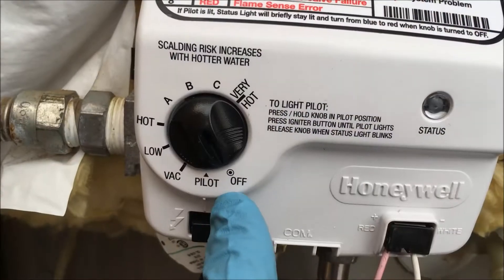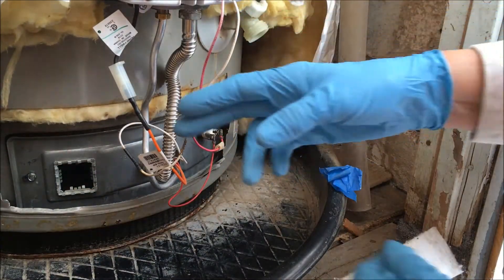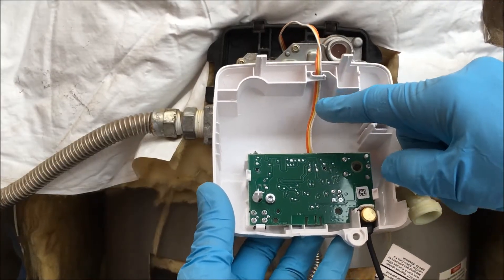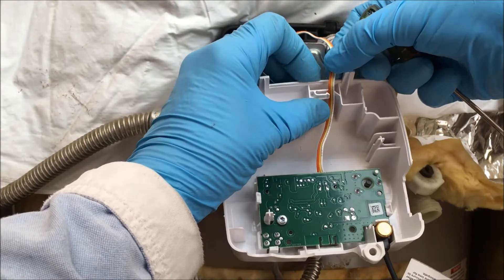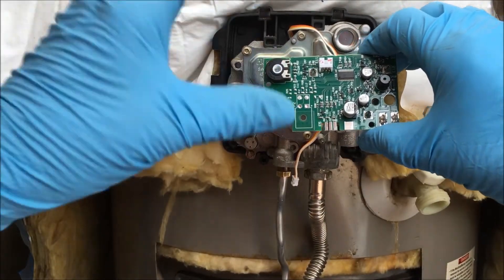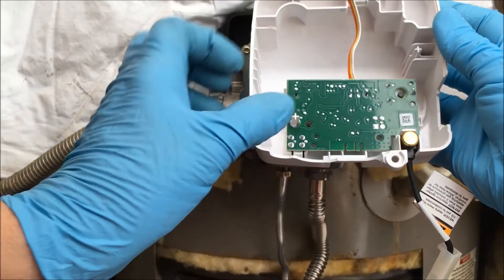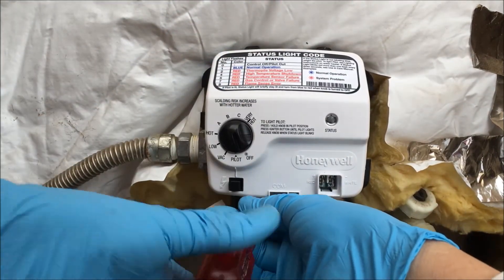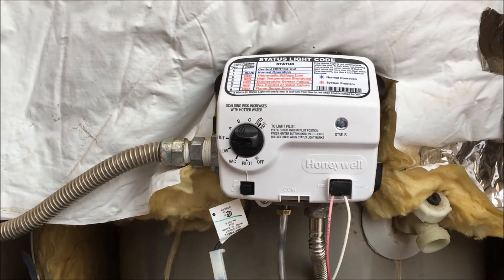Replace Control Board on a Honeywell Gas Valve | Water Heater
I replaced the Honeywell gas valve control board that FAILED on my water heater. Typically, the control board in the Honeywell gas valves fail, not the gas valve themselves.  I didn't want to, or need to, replace the entire gas valve, so I just replaced the control board.

NOTE:  Before purchasing a part, confirm the part works on your water heater model.
Honeywell Gas Valve WV8840C1406
eBay is a good source to find pre-owned and new Honeywell control boards and gas valves.